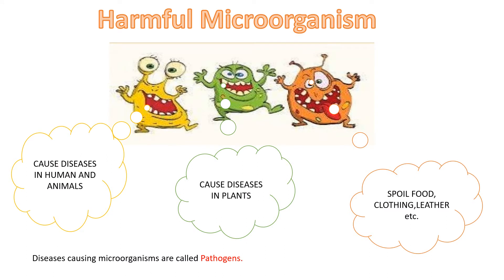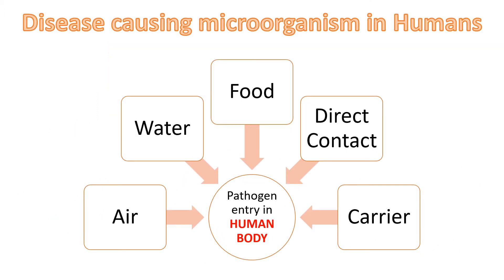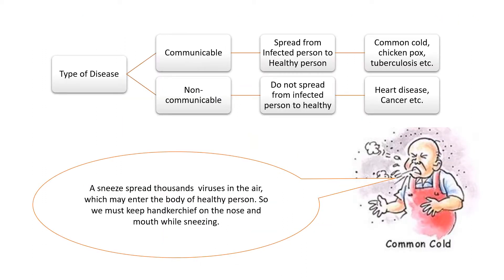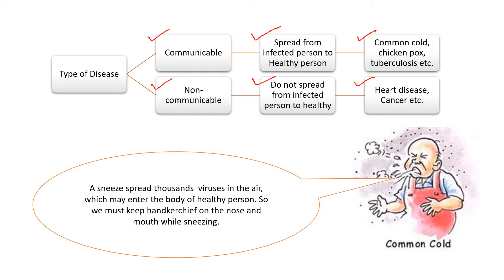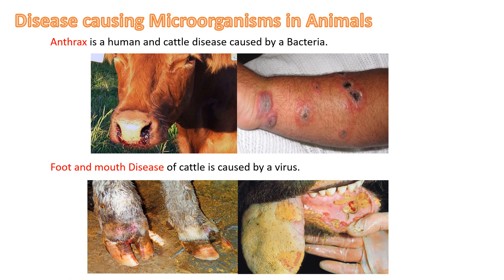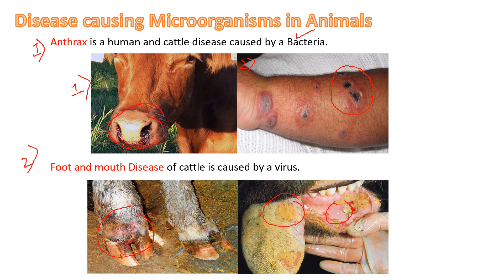Microorganisms Part 2